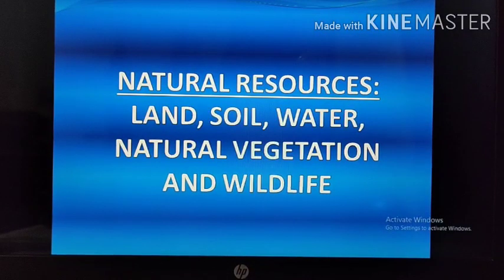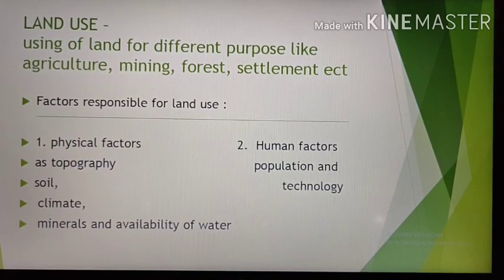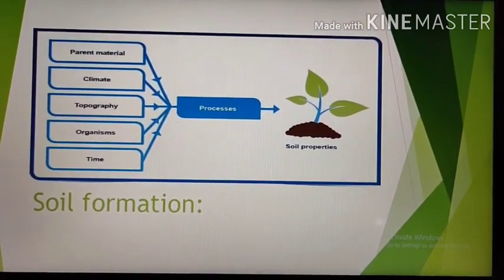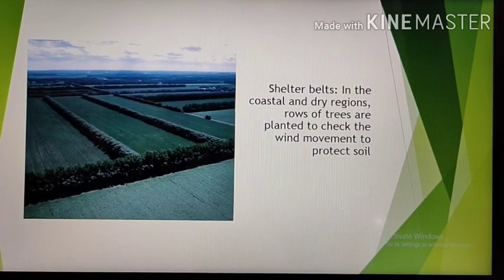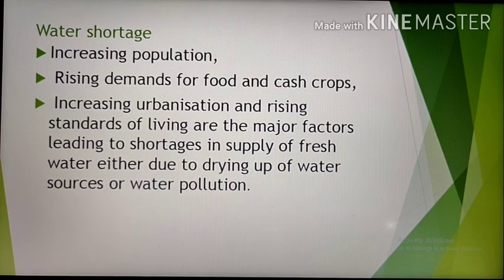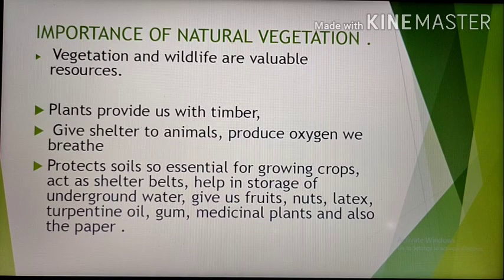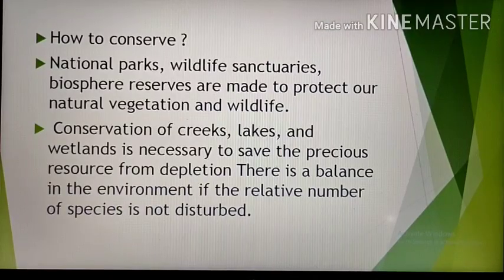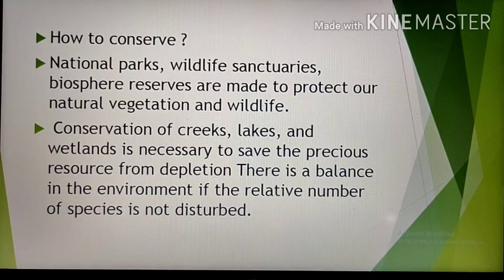Class 8 - Geography Chapter 2 - Natural Resources : Land, soil, water, natural vegetation & wildlife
This video includes Chapter 2, 3 & 4 of Geography in the book Social Science Success by the publisher Goyal Brothers Prakashan (According to NCERT book, the three chapters have been merged into one chapter)